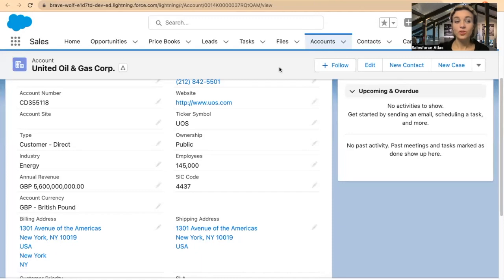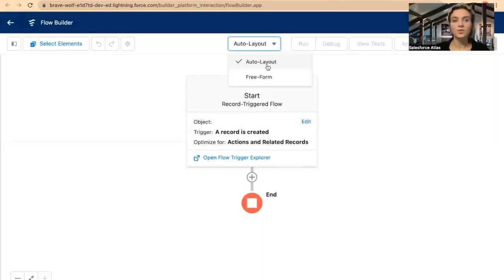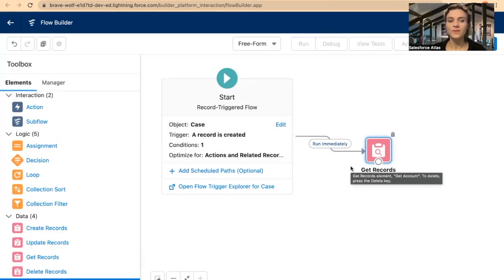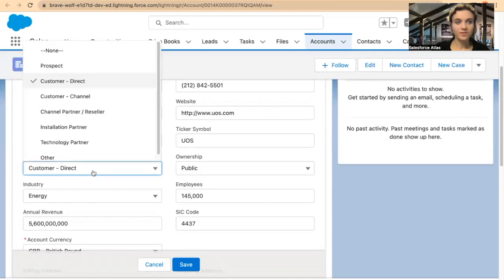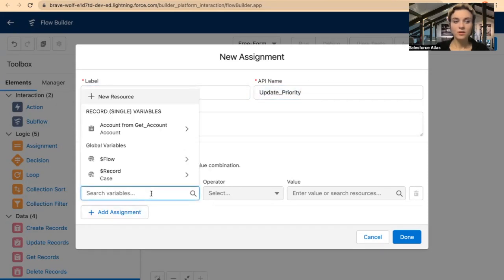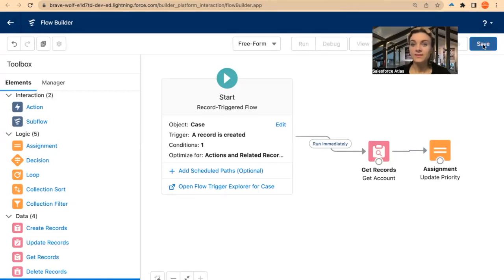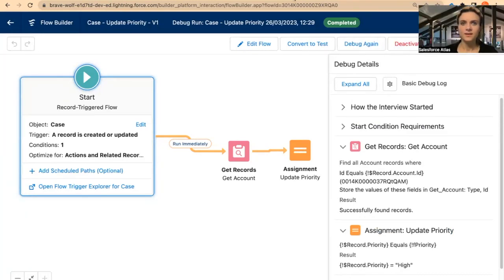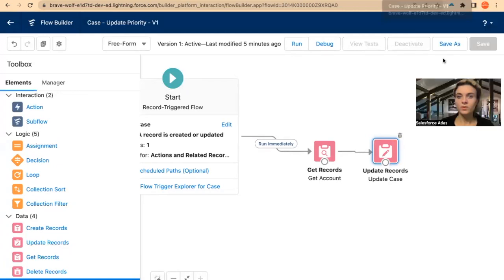Create Formulas in Salesforce Flow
In this episode, learn about the benefits of using formulas in Flows. As you may know, formulas allow you to perform calculations, comparisons, and other operations on data, and to generate new values based on those operations.

Formulas in Salesforce Flow Builder use the same syntax and functions as formulas in other parts of the Salesforce platform, such as validation rules and formula fields. This means that if you are familiar with Salesforce formulas, you can use that knowledge to build more powerful and flexible flows.

In the video you can see how formulas can evaluate multiple conditions at once: With a formula, you can evaluate multiple conditions at once using logical operators like AND and OR. This can be more efficient than creating multiple decision elements for each condition.